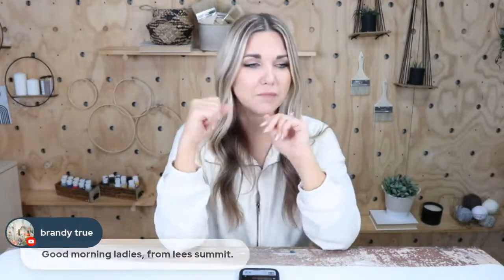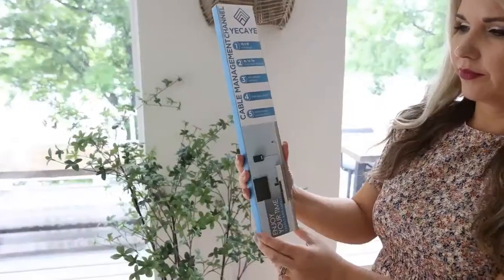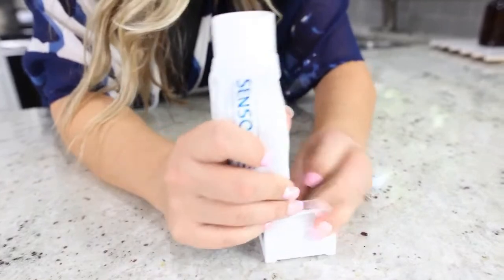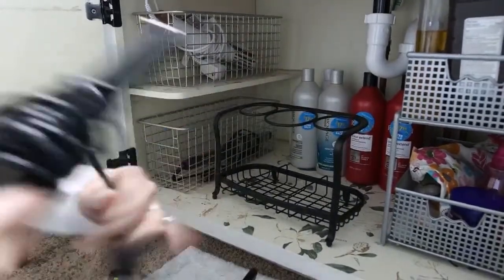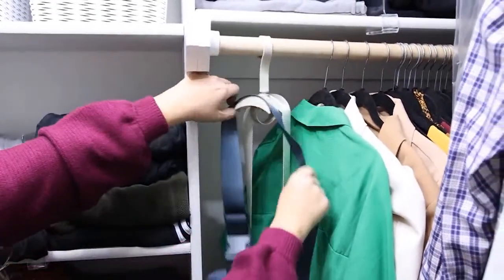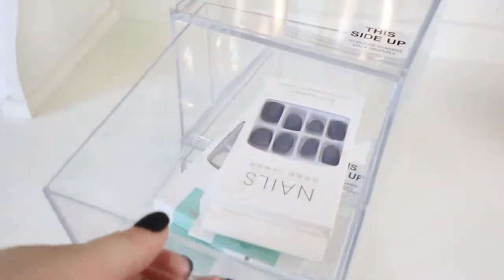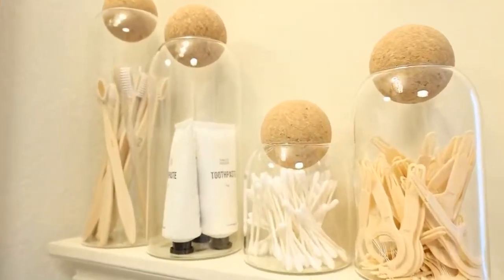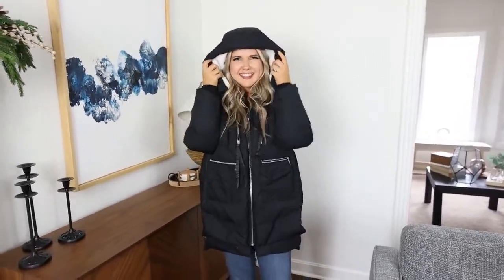Organization Finds Under $25